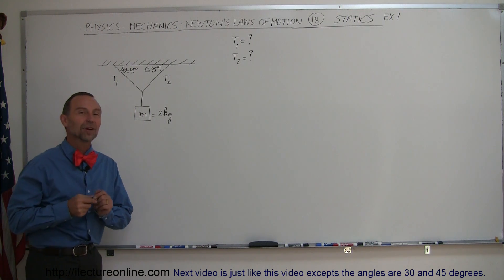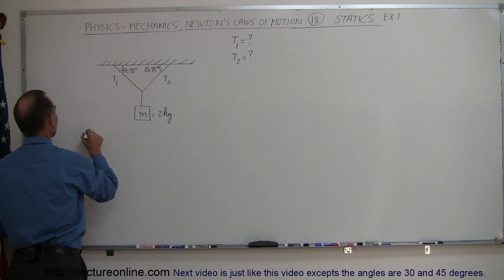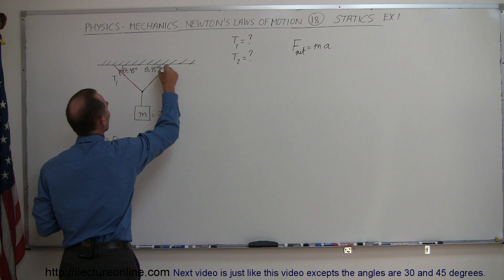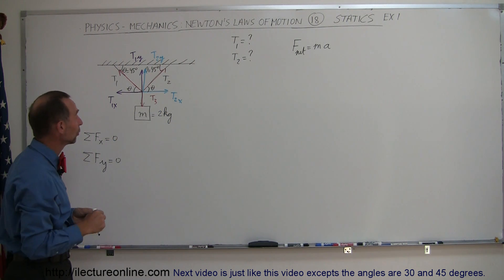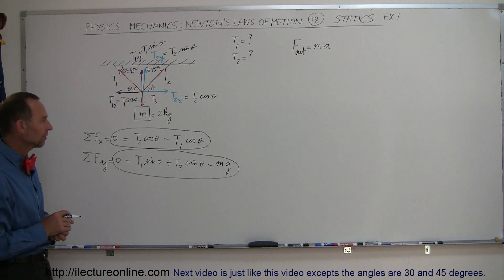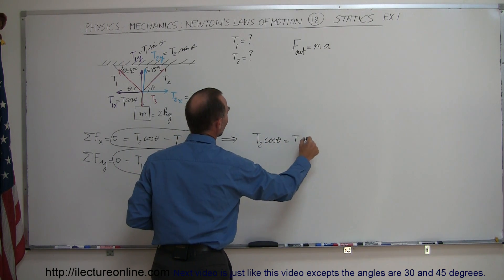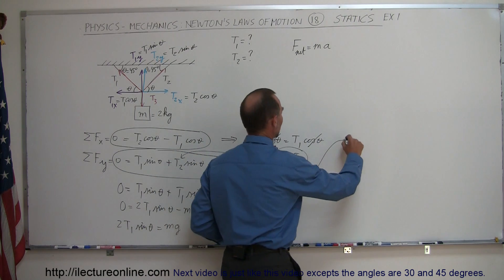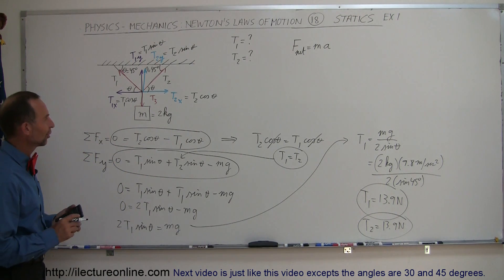Physics 4 Newton's Laws of Motion (18 of 20) Statics: Example 1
In this video I will show you how calculate the 2 tensions of a rope (attached to the ceiling at two points both at 45 degree angles) with a hanging mass.